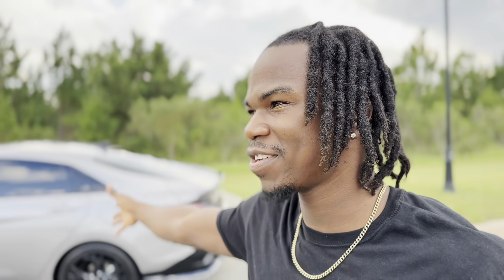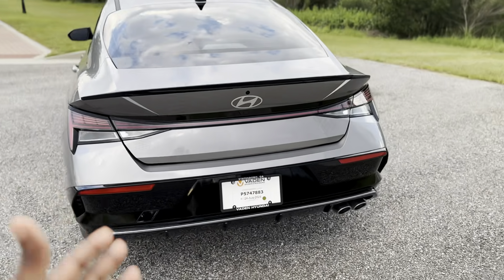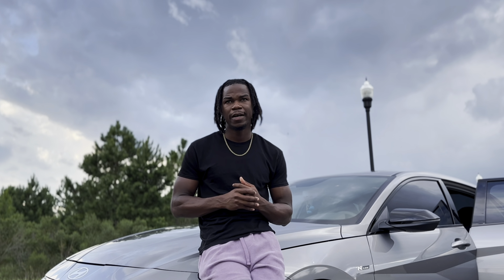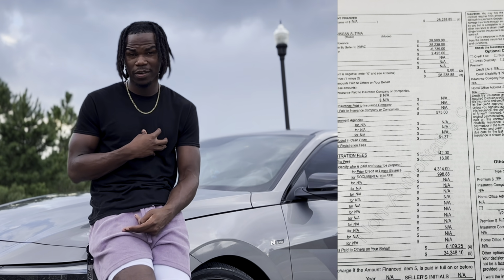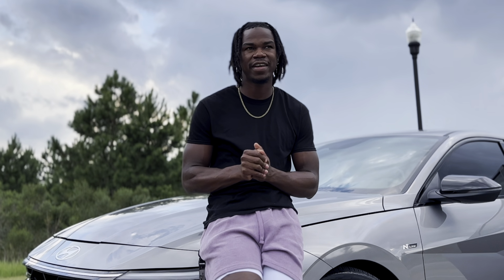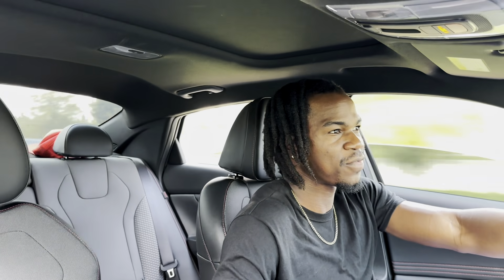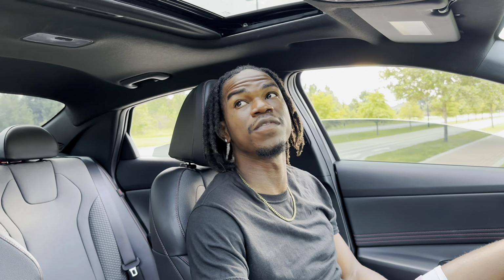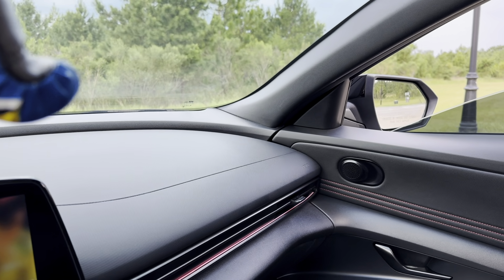Get Ready to Fall in LOVE with the 2024 NLINE ELANTRA!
My goal on every video is to inspire through how i live my life or make someone's day a little better than it was because that's what it's all about for me.

I share my experience with the 2024 N-Line Elantra, highlighting how fun it is to drive and its sleek design. Despite the common criticisms of Hyundai vehicles, I'm planning to document the car's reliability over time to address these concerns. I love the aesthetic features like the black N-Line rims, sharp cuts, and N-Line branded seats, though I'm not a fan of the higher stance at the rear and might lower the suspension. I also discuss the car's cost, with an MSRP of around $30,000, and how my monthly payment is $621, thanks to working at a dealership. As for performance, I'm impressed with the 201 horsepower-it's quick off the line and offers an enjoyable driving experience with paddle shifters and great sound effects.
Stay lit, Stay healthy and live life to the fullest ALWAYS. HARD ON THE "YOLO"